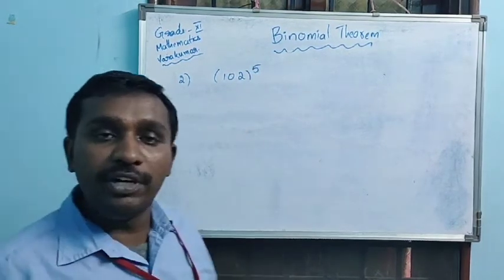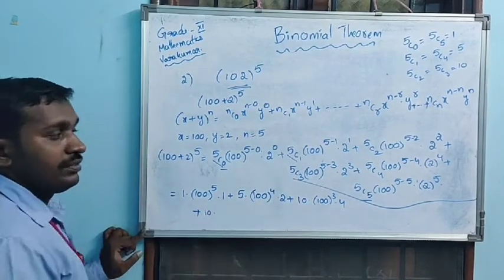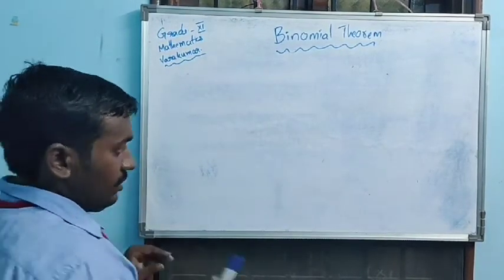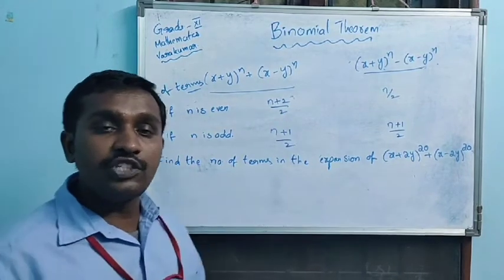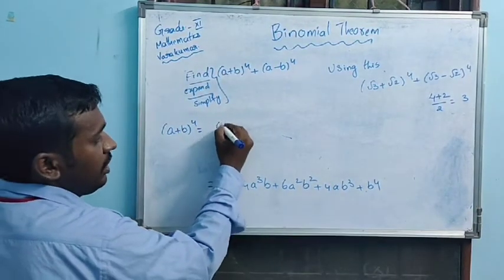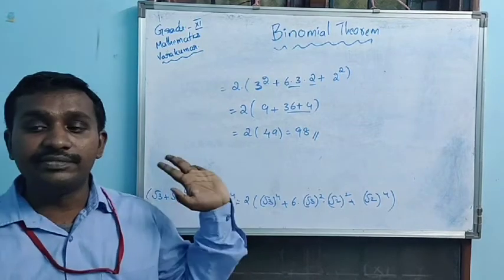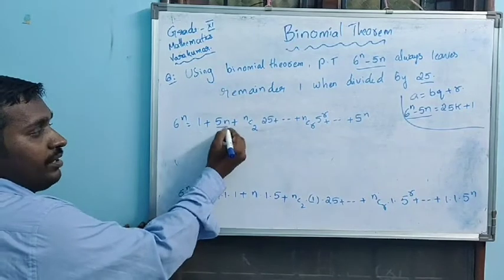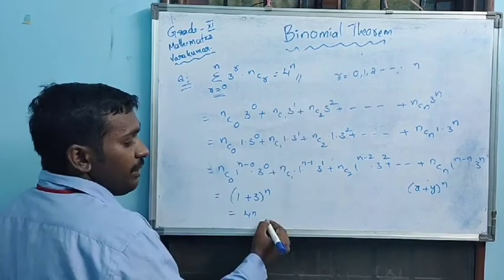ONLINE MATH GRADE 11 BIONOMIAL THEOREM PART -1 continuation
by varakumar